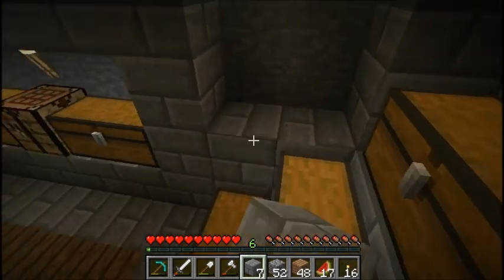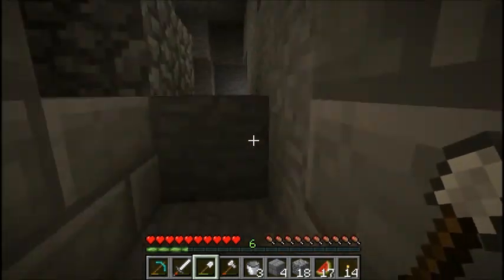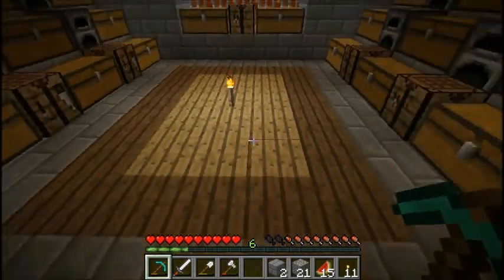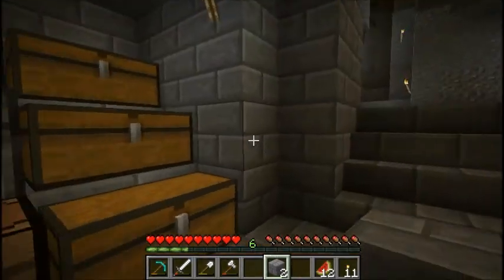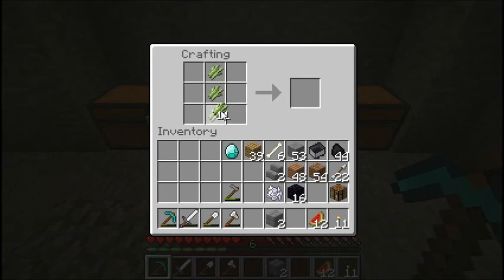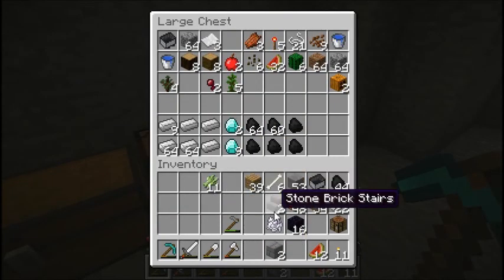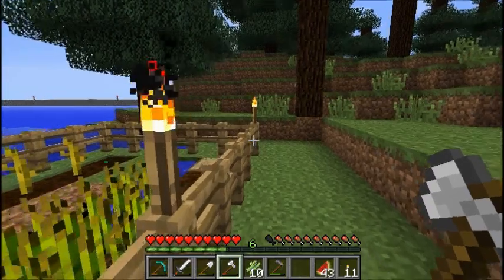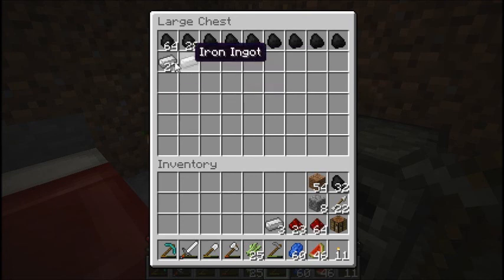Minecraft Lets Play E17 - Lava Features and Moving In